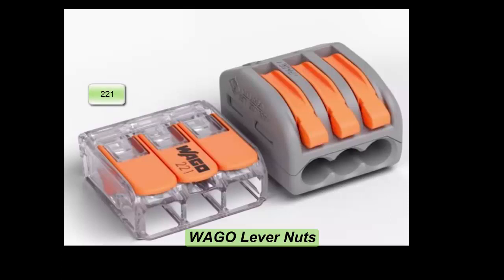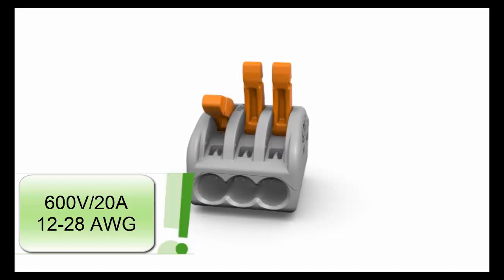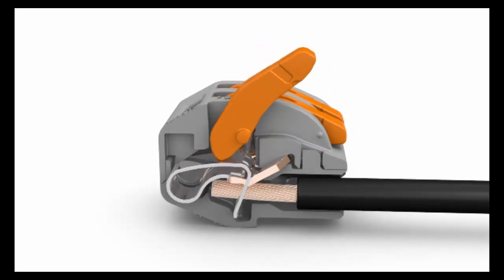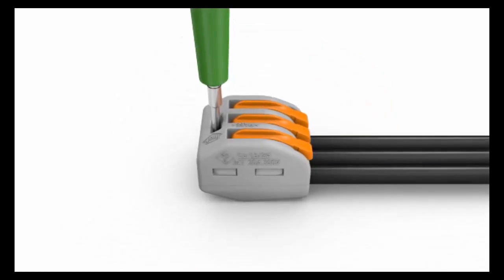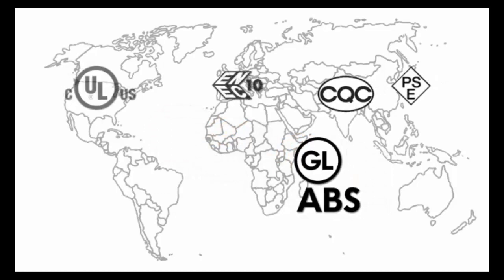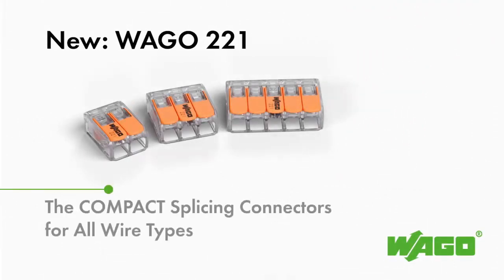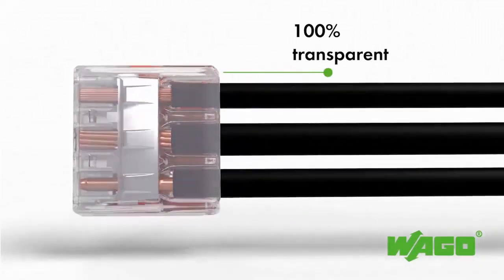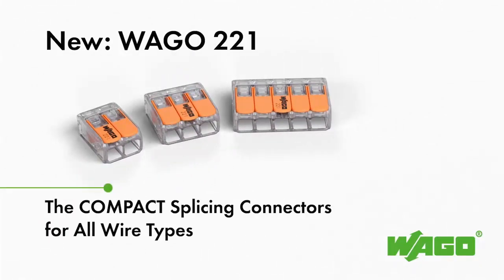Wire/Splicing Connectors: 221 Product Comparison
Proven and perfected: WAGO's 221/222 Series COMPACT Splicing Connectors for all wire types set new standards.